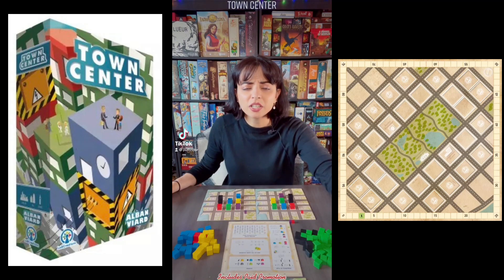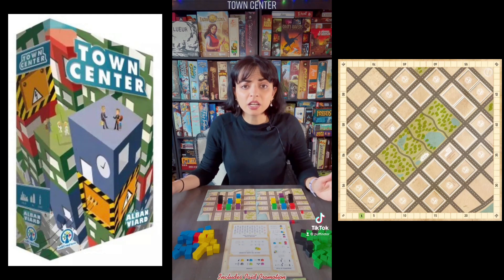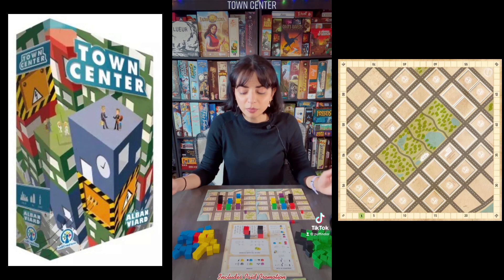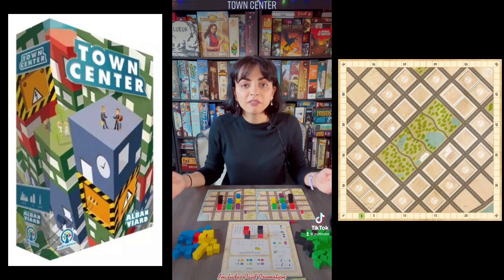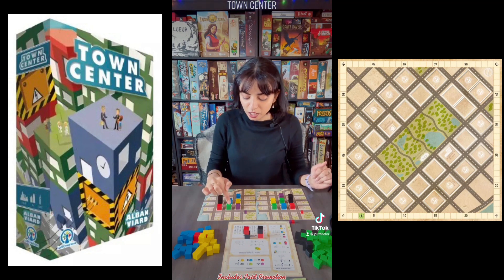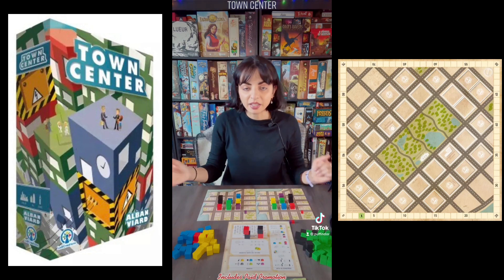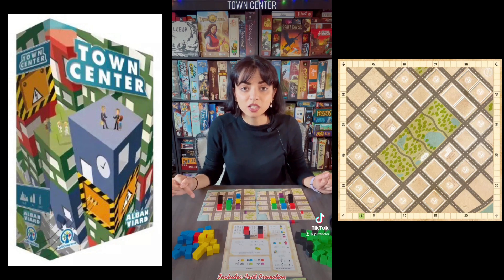Town Center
Town Center by @LudiCreations is a super puzzly city building game! Have you guys played this one?!